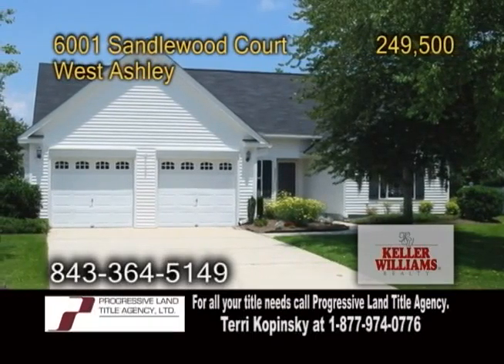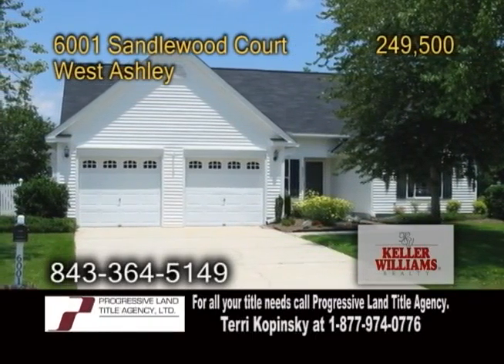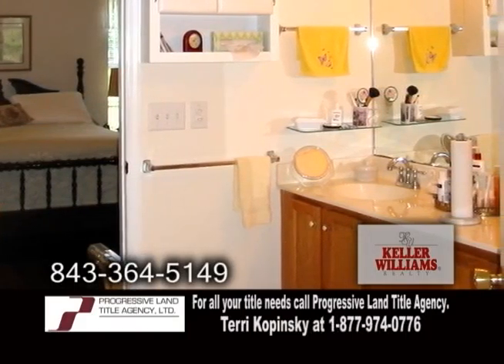6001 Sandlewood Court Jeff Lackey Real Estate Showcase TV Lifestyles